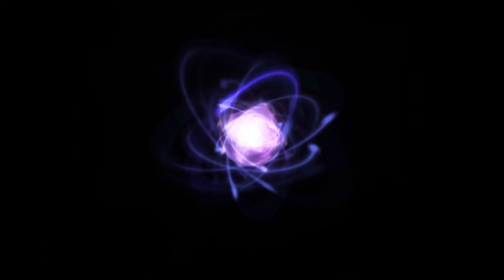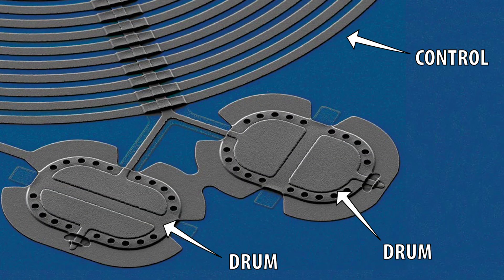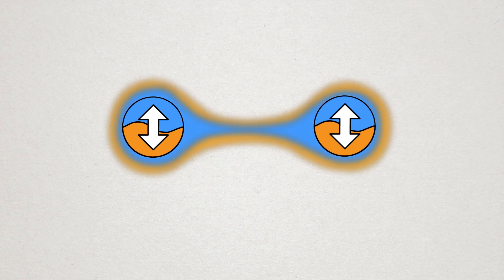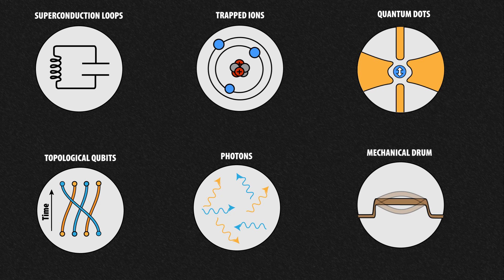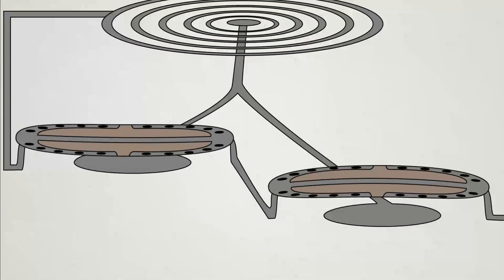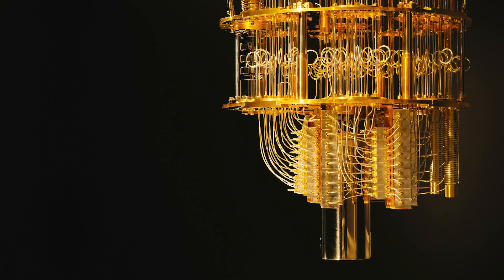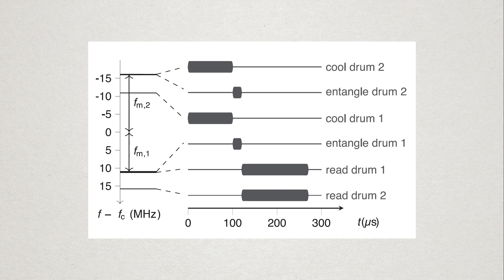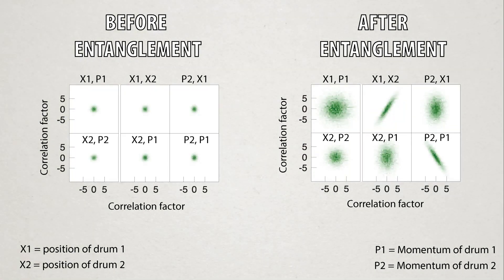How scientists quantum entangled drums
Quantum entanglement is often described as occurring between two spins in an extremely controlled manner. But precision instruments and greater experimental know-how is leading scientists to push the bounds of what can be entangled. This video discusses a recent publication in Science, where scientists were able to entangle the motion of two drums. Of course, the drums were still very small, on the tens of micron-scale, this is a massively large object when it comes to quantum entanglement. Hopefully, this video helps to explain a little about how they were able to achieve this.
Sorry I wasn’t able to find a version without a paywall.

0:00 - Intro
1:10 - Quantum Entanglement
2:43 - How the Drums work
5:03 - Proof of entanglement

The music is by Harris Heller’s stream beats